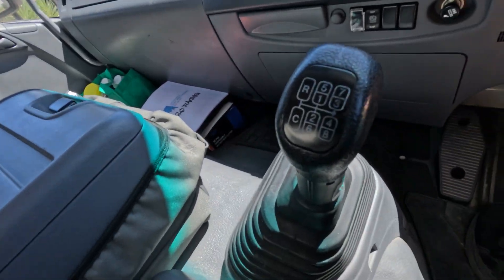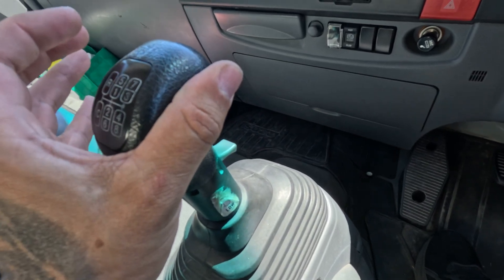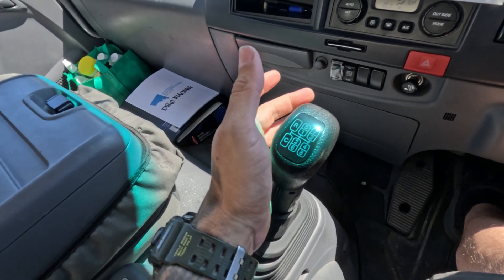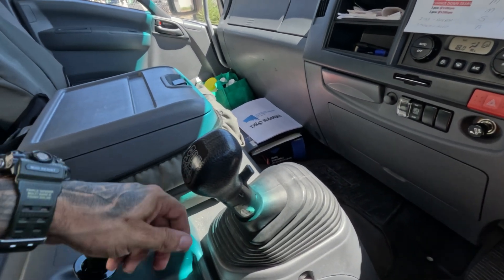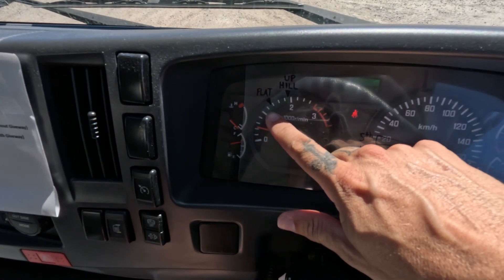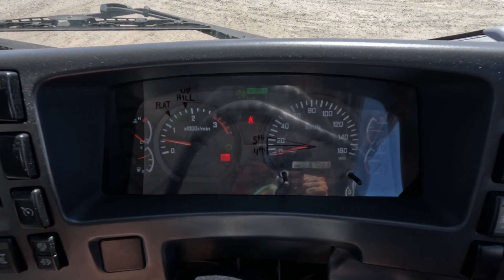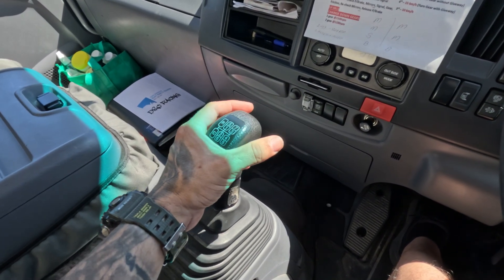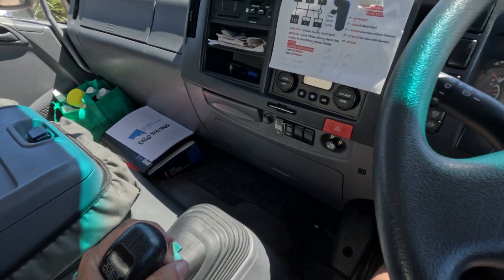HR SYNCHROMESH GEAR PATTERN / REV RANGE AND SPEED REQUIREMENTS FOR SHIFTING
hr synchromesh gear pattern Inc rev and speed required for shifting safely and smoothly